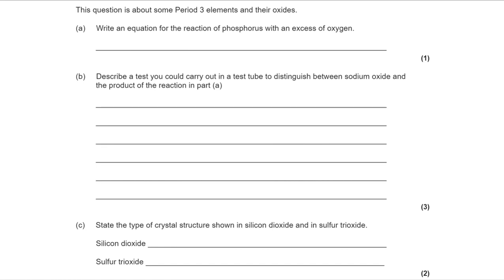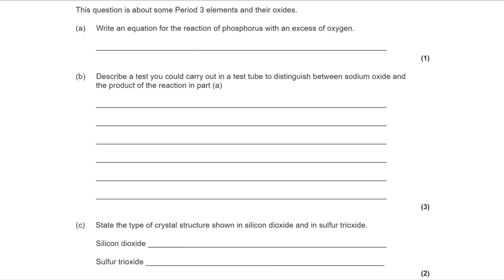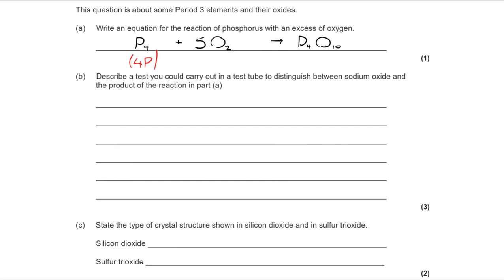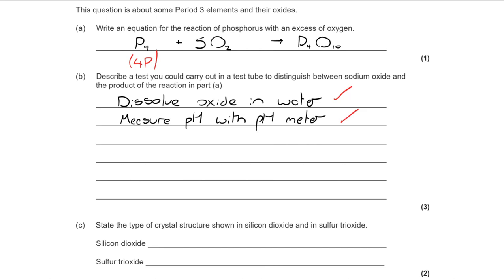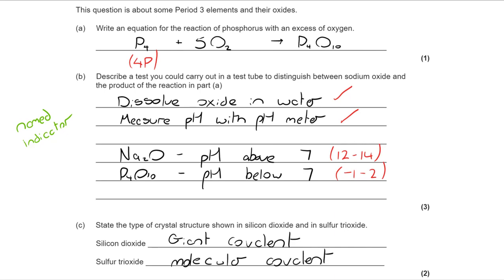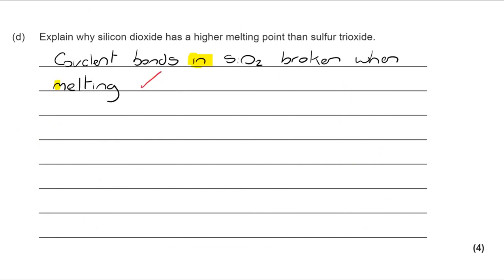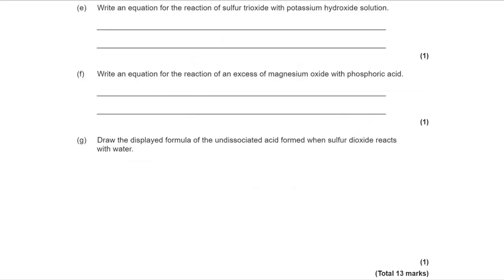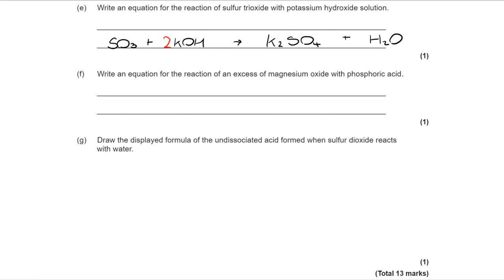Perodicity (Y13) - Q1